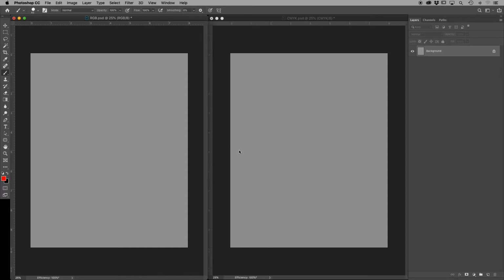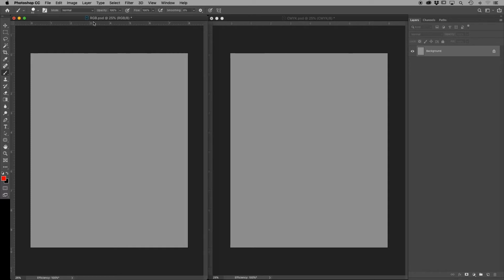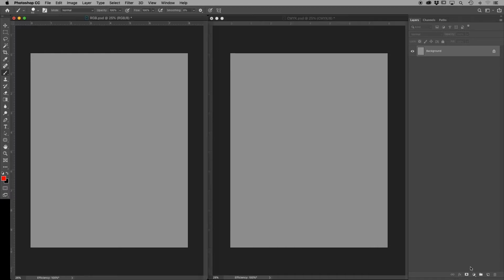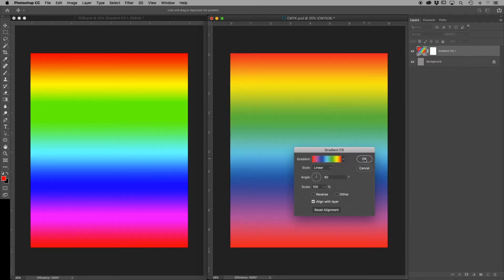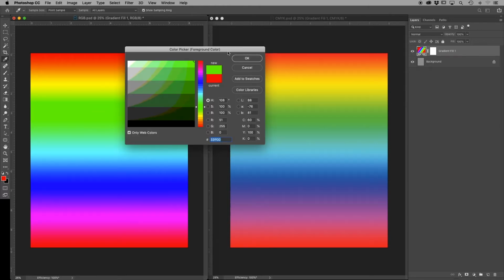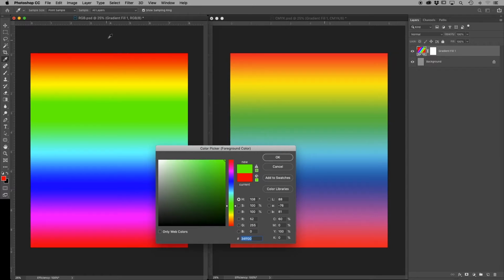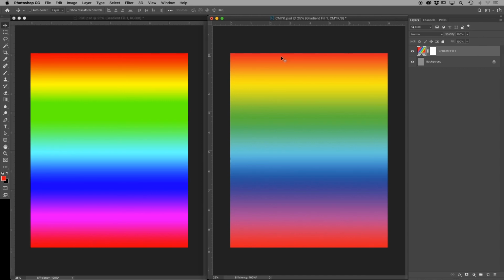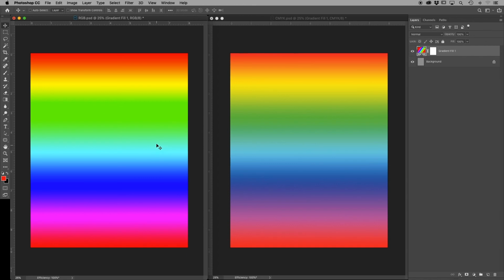Digital Drawing Tip - RGB vs CMYK ( For Beginners )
In this video I explain the differences between to two. And which one you should use when you draw. Plus a few tips to help you out.

If you have any questions, feel free to put them in the comments.